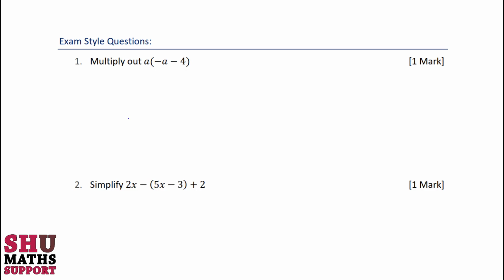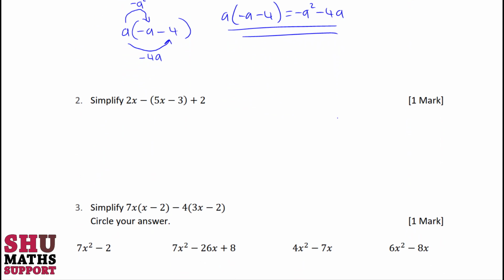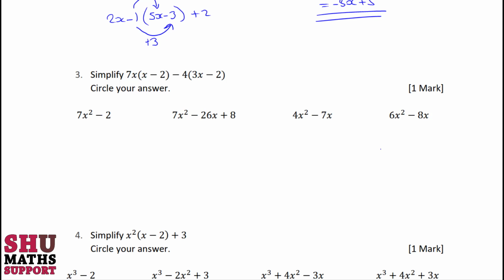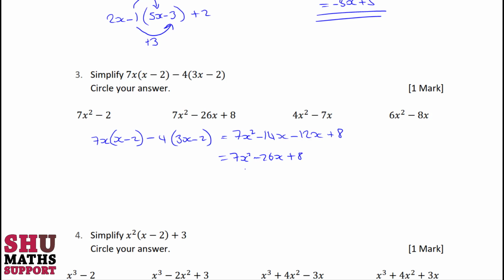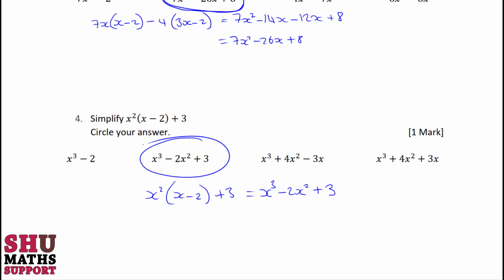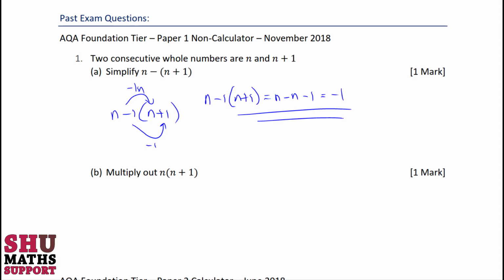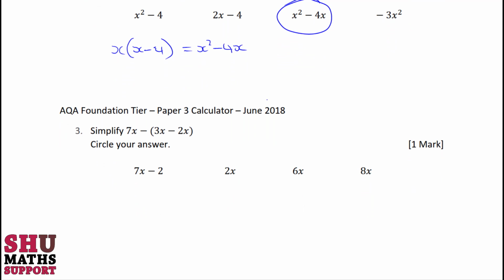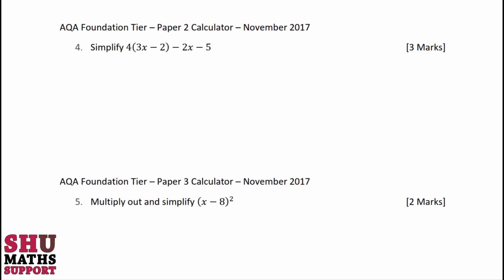Expanding Brackets - Examples - Part 2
GCSE Foundation Maths Revision - This video goes through lots of example questions on Expanding Brackets.

Here is the document I use in the video. Why not download it and give the questions a go yourself?

Here are the solutions to the above document, only view this once you have given the questions a go yourself!

This is part 2 of 2 for the examples videos. Not seen part 1? The link for 1 is below:

Recap Tutorial - Not yet uploaded.

Skip to a certain question!
Exam Style Question:
1 - 00:18
2 - 01:07
3 - 02:12
4 - 03:42

Past Exam Questions:
1(a) - 04:25
1(b) - 05:07
2 - 05:29
3 - 06:00
4 - 6 - Have a go at these ones yourself using what we have done so far.

If you need to know how to expand brackets from scratch, then the following links are a useful set of resources to get you started.